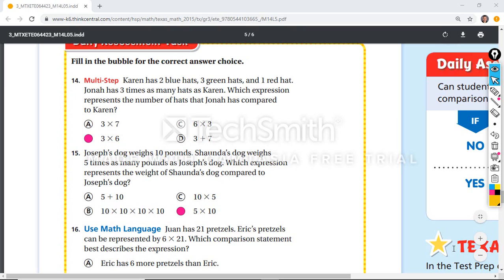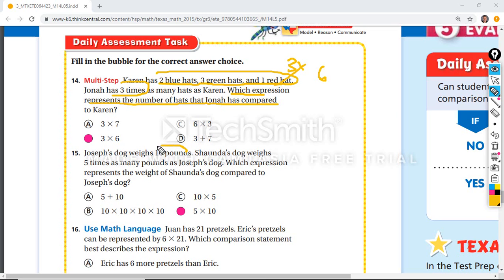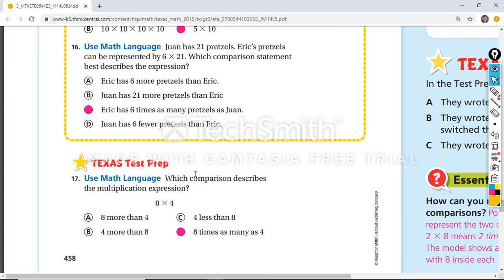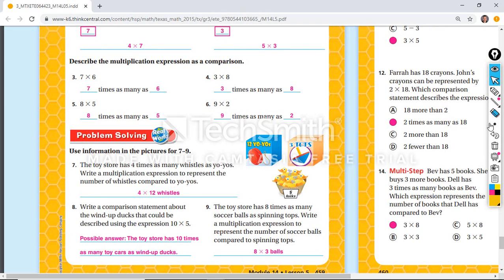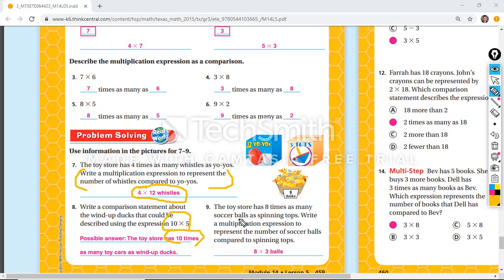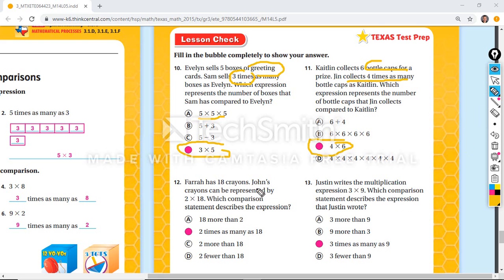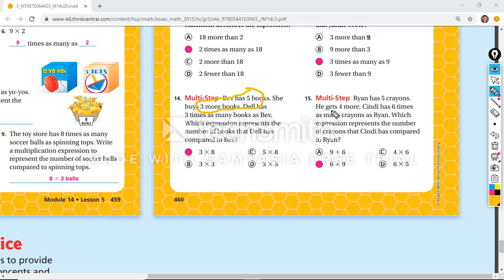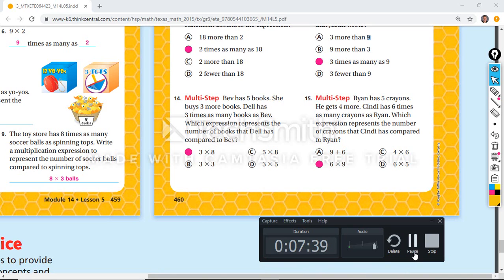14 5 Go Math Workbook Review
14 5 Go Math Workbook Review